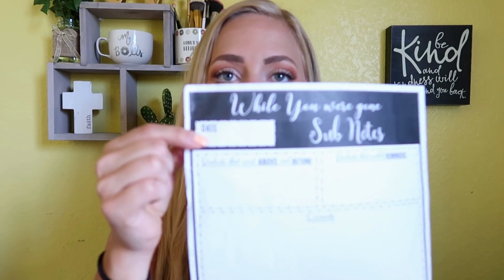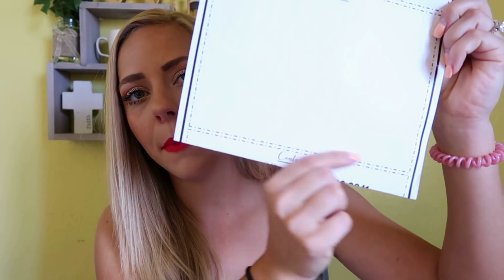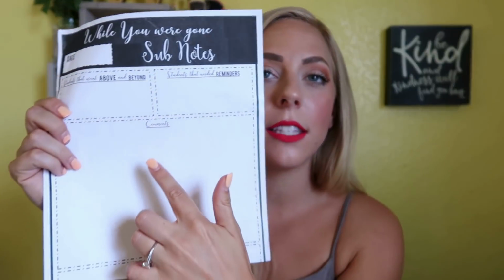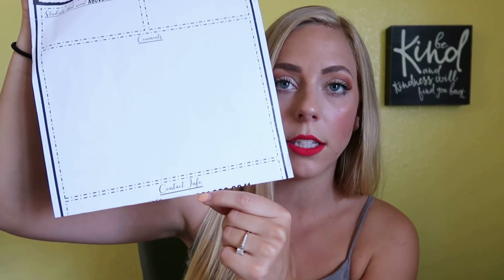BEST Substitute Teacher TIPS AND ADVICE!